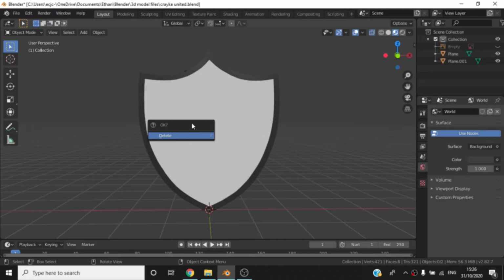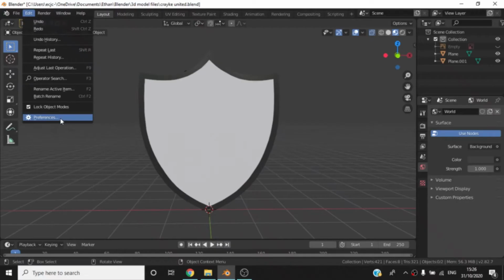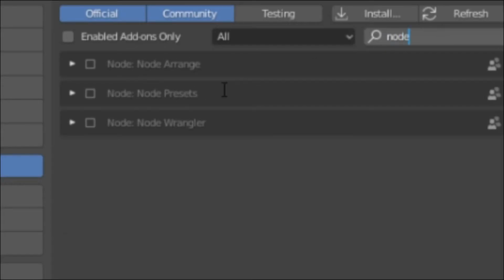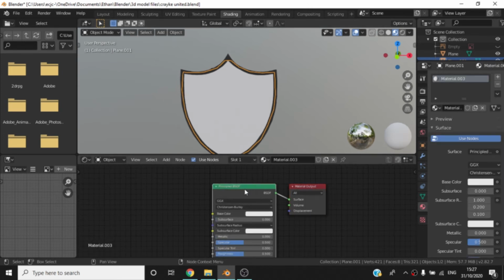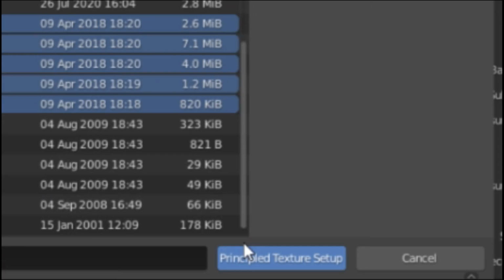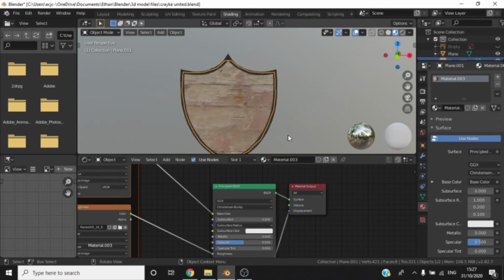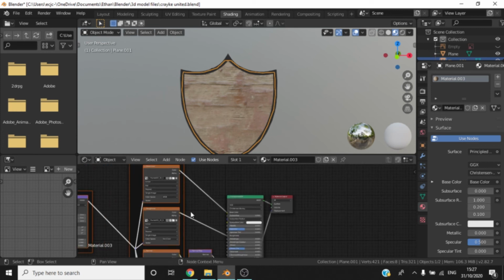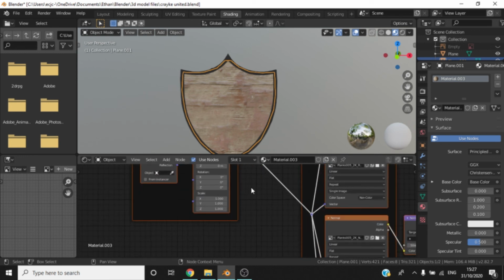The Basics to Texturing in Blender 2.8!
In this video, I will be going over the Basics to Texturing an object in Blender 2.8! Texturing in Blender 2.8 is very important to help make your designs look realistic and smooth. In this video, I will be using Blender 2.8.